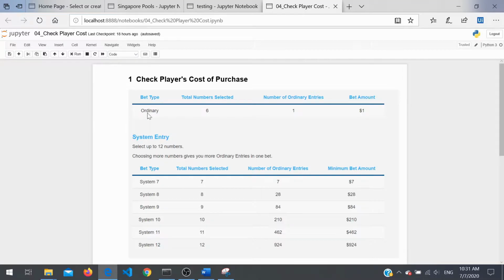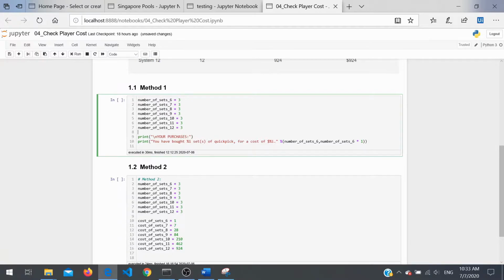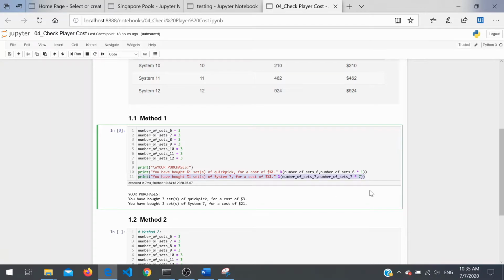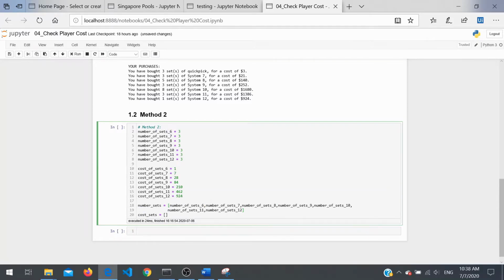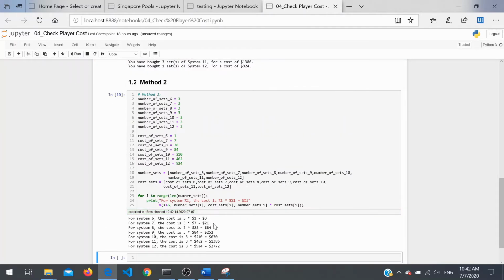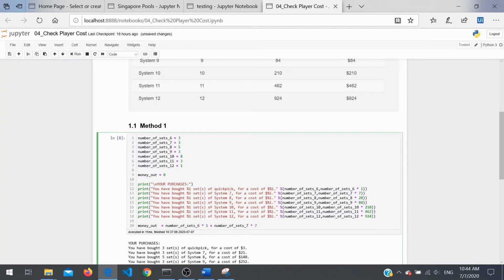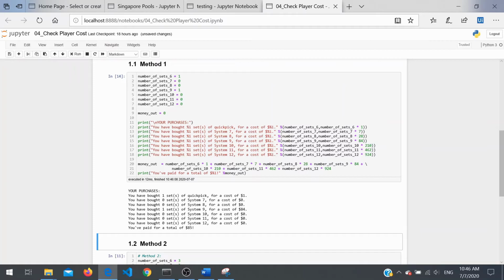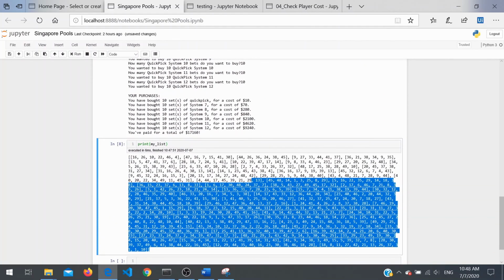Lesson 5 : Cost of purchase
In this 9-part series, I will walk you through in creating your very own lottery game using Python 3. We will be using Singapore Pools' Toto format for our program.

In this lesson 5, we will calculate how much does the total sets bought cost.

Psst.. remember I talked about the Blackjack course? Well, you can learn about it and also some basics on Python in a 3-hours video.. Do you want to learn more? I'll tell you more in the next lesson..